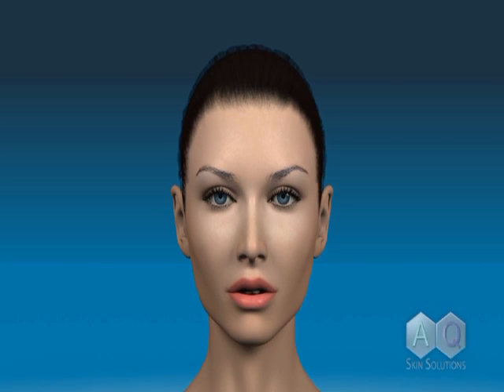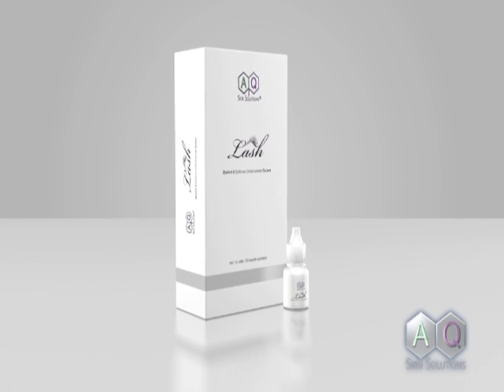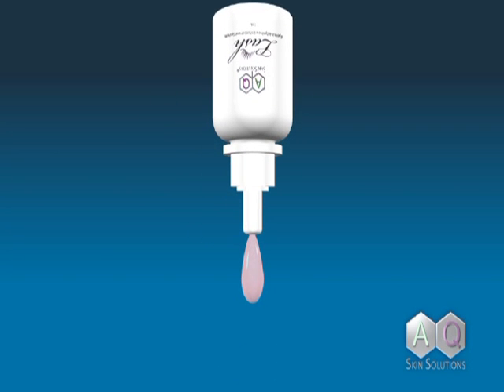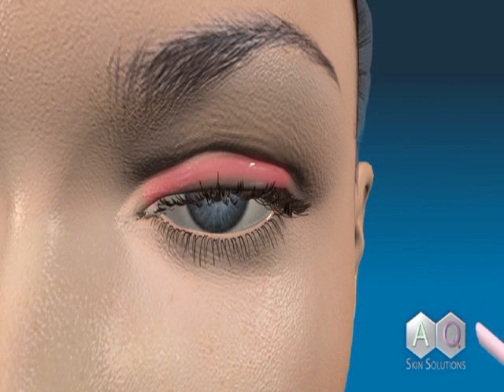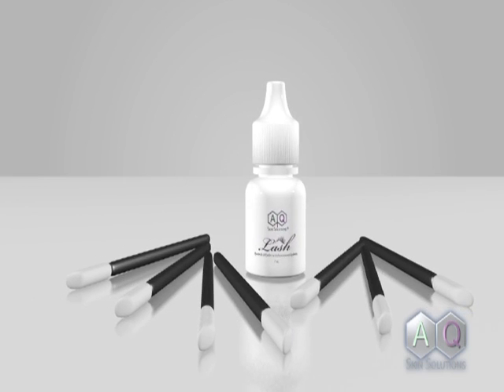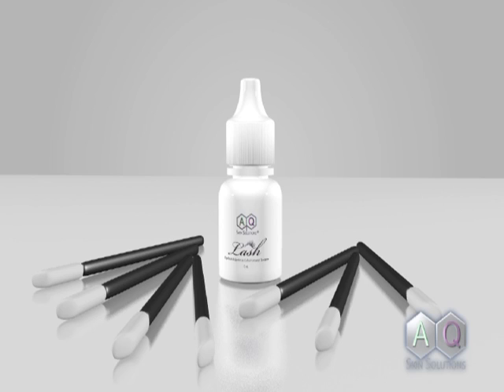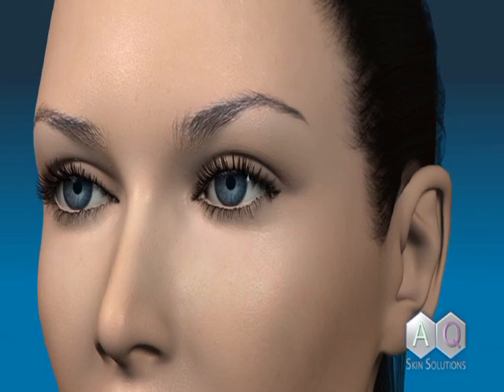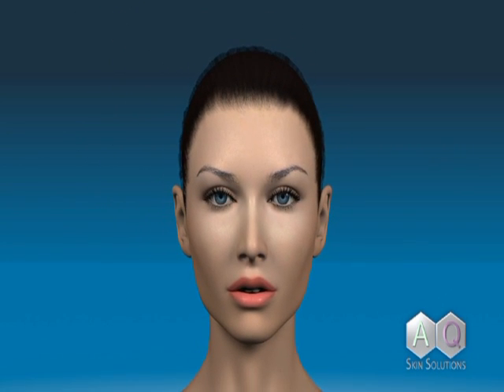AQ Lash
The Best of Growth Factor Technology

AQ Lash is uniquely designed to promote longer, thicker, darker lashes and brows. The patented Growth Factor formula is a safe and natural serum formulated to restore the health and vitality of eyelashes and eyebrows by naturally encouraging hair matrix production.